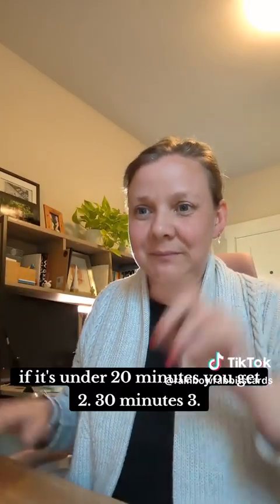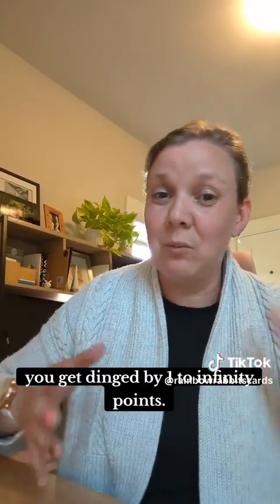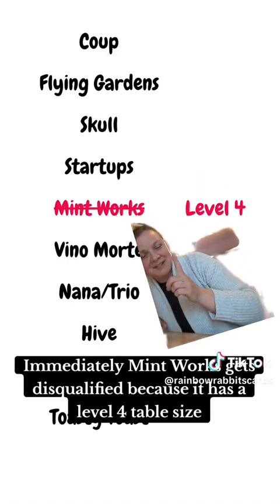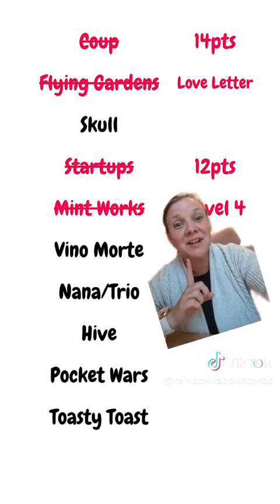Trying to find a perfect game for the pub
I created a rubric to help me decide if a game would be good for pub tables. Here is how the first 10 games I evaluated scored.